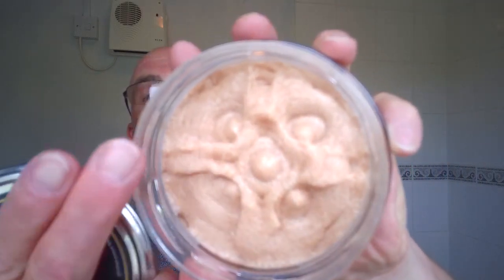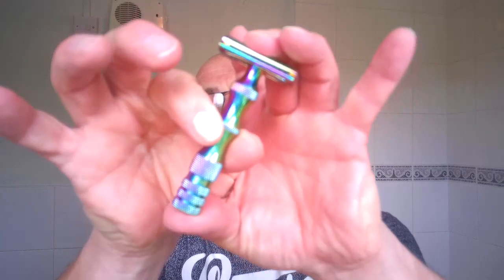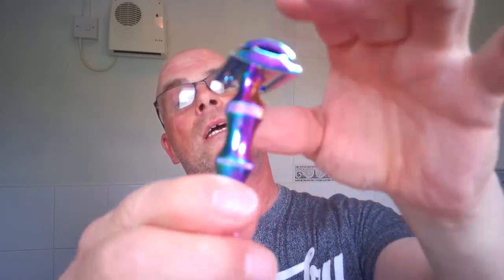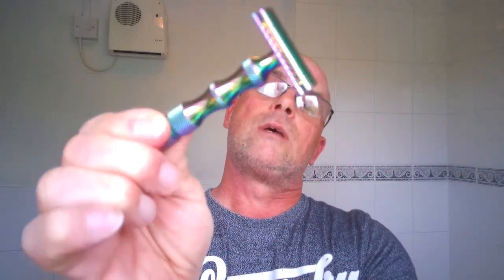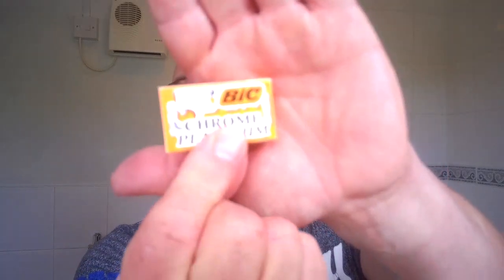Exciting New Products Shave.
Todays shave I am using the new Milano Soap by Sapone Da Barba'
West Coast Saving Titanium Coating Razor.
Bic Chrome Platinum Blade.
All for the first time, hope you enjoy watching..